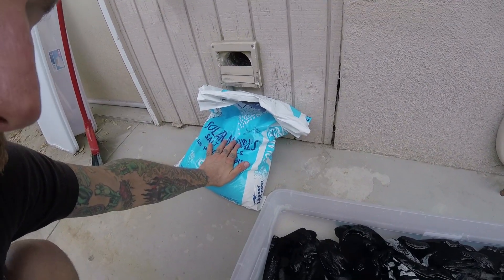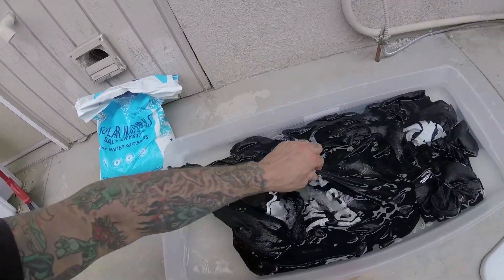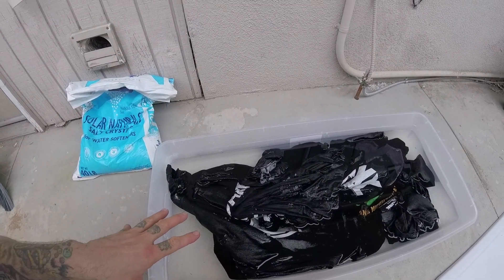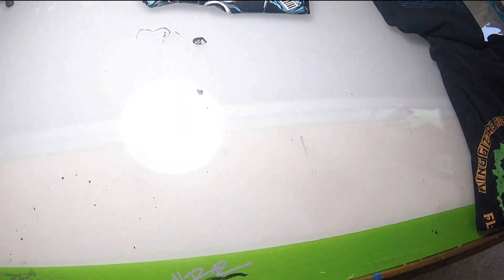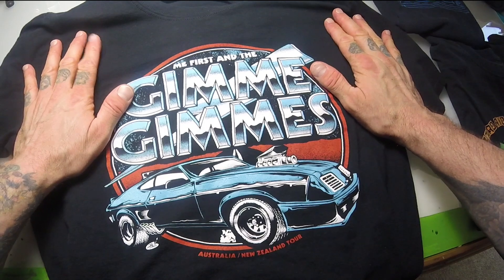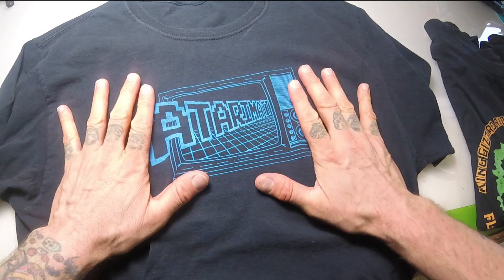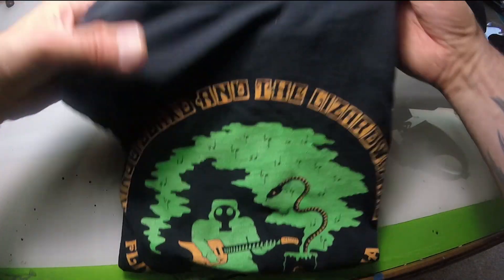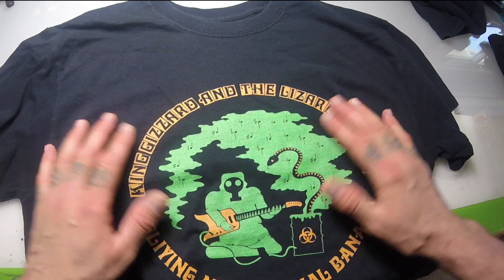How to make your shirts vintage!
EP.44 - Just a quick little video tutorial on how to soften and loosen up a newer stiff shirt.
I personally like softer shirts so it's been fun figuring all this out.
There are many ways and many videos out there so I have tried to tie a few methods together here. After allot of trial I have found for the most part this system works good. Be careful not to over do it as you may get loose thread or even hols in your fabric.
It is probably not a good idea to do this to your favorite shirt.
If you want to distress an image on a shirt the pumice stone is a good bet but again, be careful.
Here is a list of what you will need!
Fabric conditioner
Tennis balls

Animation by Trevor Borrens.
If you want to bling out your youtube channel Trev is for hire!

Instructions:
soak in salt water for 24 hours
Soak in Vinegar for 24 hours
Soak in Fabric softener for 24 hours
Rub with pumice stone as long as you think it needs.
ingredients for soften/loosen/distress:
6 Tennis balls
Fabric softener
Salt
Vinegar
pumice stone (drugstore)

Shout out to:
Noted Arts for the Tennis ball idea!